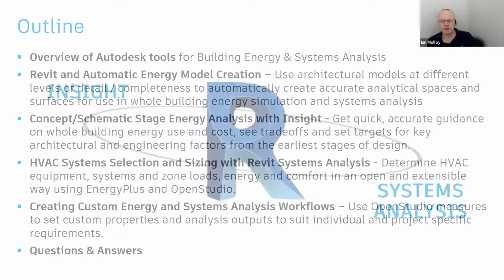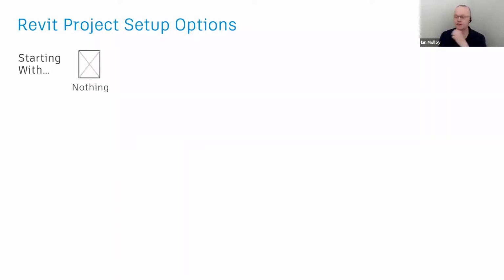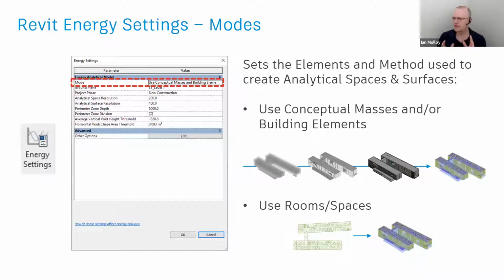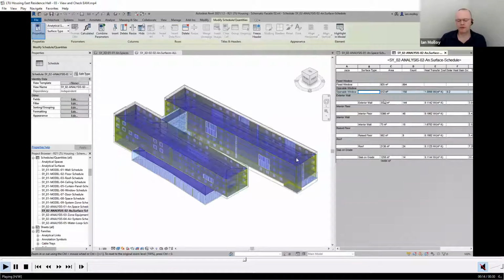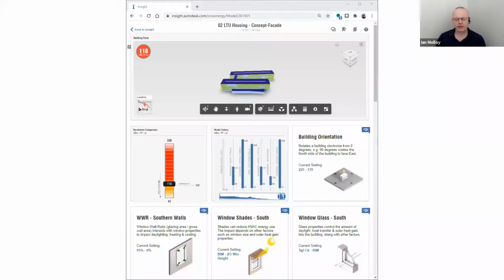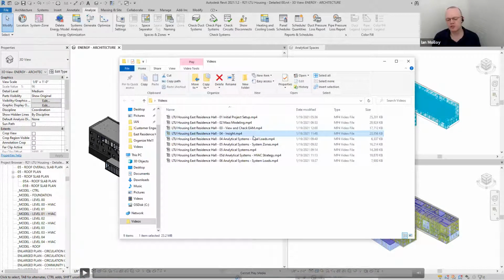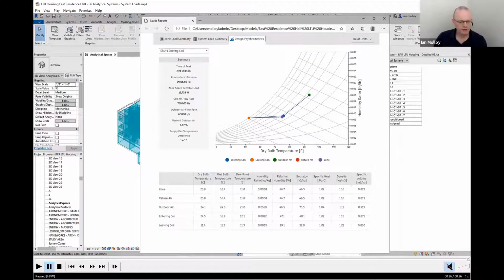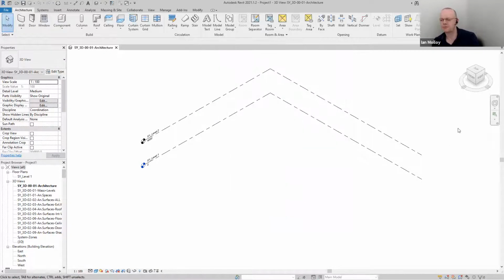Building Energy & Systems Analysis with Autodesk Revit and Insight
In this webinar, you’ll get an overview of tools from Autodesk that provide architects and engineers with a solution for more integrated modeling, design and analysis. This will include:

Revit and Automatic Energy Model Creation – Use architectural models at different levels of detail / completeness to automatically create accurate analytical spaces and surfaces for use in whole building energy simulation and systems analysis
Concept/Schematic Stage Energy Analysis with Insight - Get quick, accurate guidance on whole building energy use and cost, see tradeoffs and set targets for key architectural and engineering factors from the earliest stages of design.
HVAC Systems Selection and Sizing with Revit Systems Analysis - Determine HVAC equipment, systems and zone loads, energy and comfort in an open and extensible way using EnergyPlus and OpenStudio.
Creating Custom Energy and Systems Analysis Workflows – Use OpenStudio measures to set custom properties and analysis outputs to suit individual and project specific requirements.

Bio: Ian Molloy
Ian Molloy is Senior Product Line Manager for MEP and Building Performance Analysis with the Autodesk Building Group. Ian has over 20 years experience in the AEC industry and the development and application of software for the Design, Analysis and Optimization of Building Systems from Design to Operation. Ian has BSc. Eng (Hons) in Building Science and Mechanical Engineering and a degree in Mathematics. Ian is also a LEED Accredited Professional and Certified Scrum Product Owner. Based in Boston, Ian works globally with Autodesk business and software development teams, customers and partners all working towards helping the AEC industry make more buildings better with less financial and environmental cost.